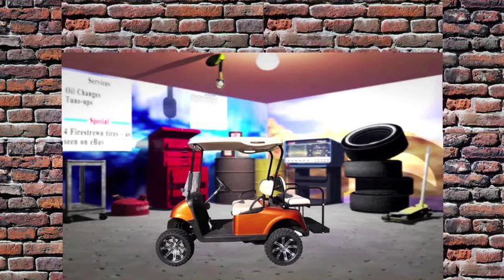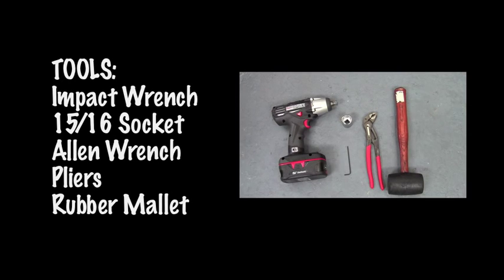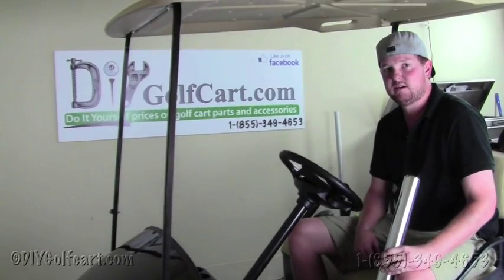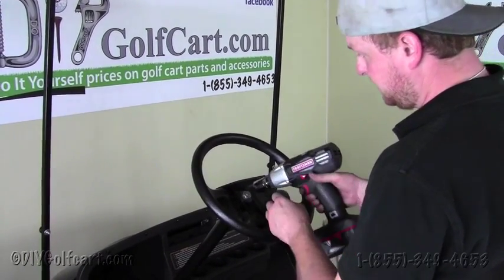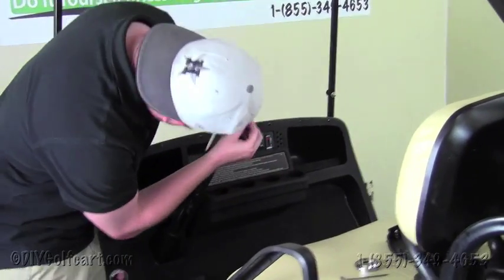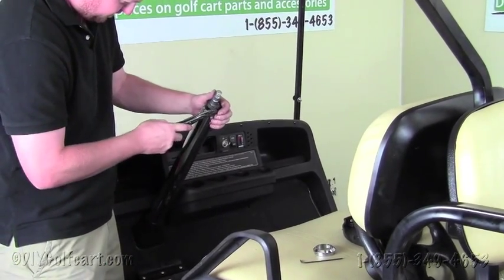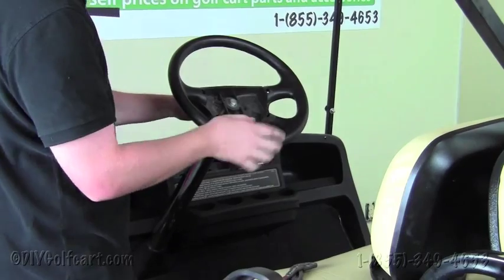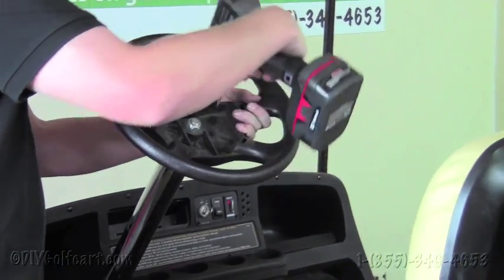EZGO Steering Column | How To Install Video | Installing Golf Cart Stainless Steel Sleeve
How to install a stainless steel steering column sleeve on a 2001-up EZGO TXT golf cart. This billet steering column sleeve easily installs over your existing column.